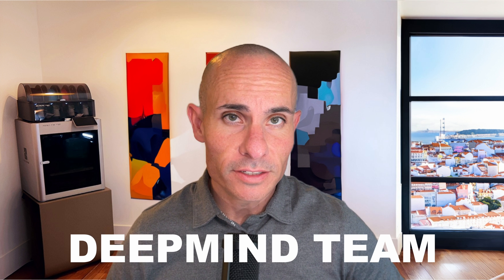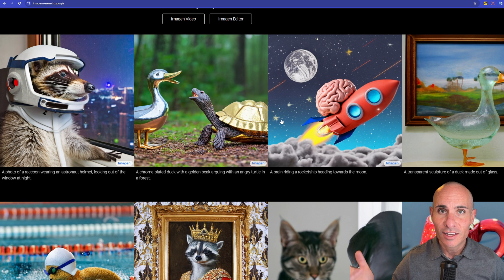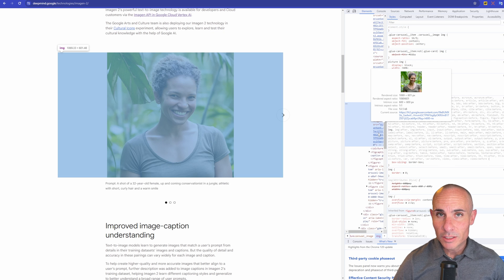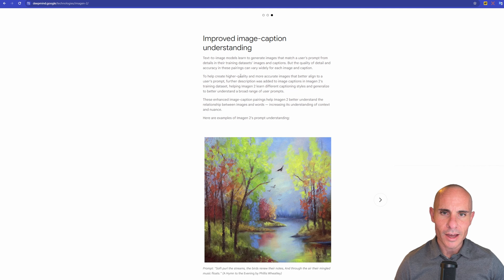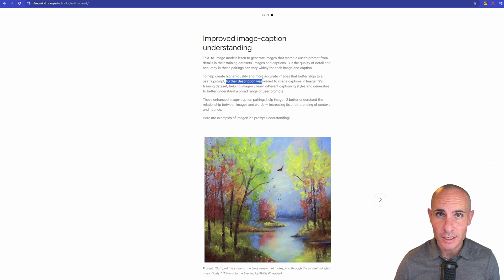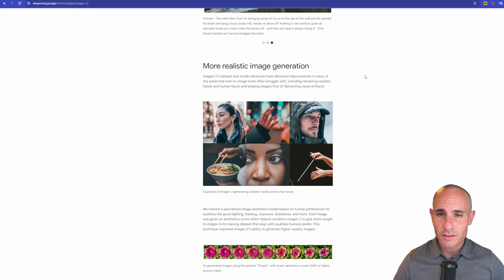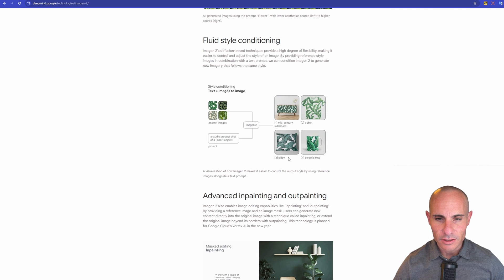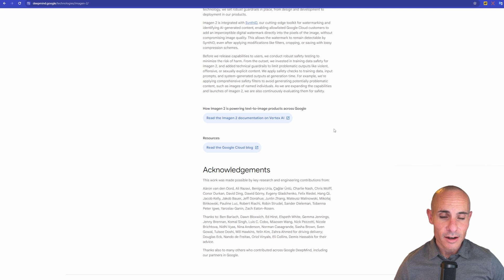Google Imagen 2: Everything You Need To Know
Join me on a deep dive into Google's latest offering in the world of generative AI tools – Imagen 2. In this video, we explore how Google, alongside the DeepMind team, is changing the game in AI-powered image generation with their advanced diffusion technology.

🌟 What's Inside:

Introduction to Imagen 2: Get a first-hand look at Google's most advanced text-to-image tech and see how it compares to its predecessor, Imageen 1.
Image Quality Analysis: Examine the significant quality improvements from Imagen 1 to Imagen 2 with side-by-side comparisons.

Technological Insights: Understand the mechanics behind Google’s diffusion models and how they enhance photo realism and prompt alignment.

Realistic Image Generation: Discover how Imageen 2 tackles the challenges of rendering realistic hands, faces, and eliminating visual artifacts.

Fluid Style Conditioning: Learn about this innovative feature that lets you infuse a chosen aesthetic into your image creations.

Advanced In-Painting and Out-Painting: Explore the possibilities of adding or removing objects in your images with Imagen 2’s advanced features.

Responsible Design Perspective: Delve into the ethical aspects and limitations set by Google in their AI tool design.

🔍 Detailed Analysis:

Training and Data Set Improvements: A look at how enhanced data descriptions lead to more accurate and lifelike image generation.

Your support keeps this channel growing and helps me bring more content like this to you.
📚 Related Content:

Stay in the Loop:

I'm Brian from All Your Tech AI. Join me next time as we continue to explore the cutting edge of AI technology and its impact on our world.